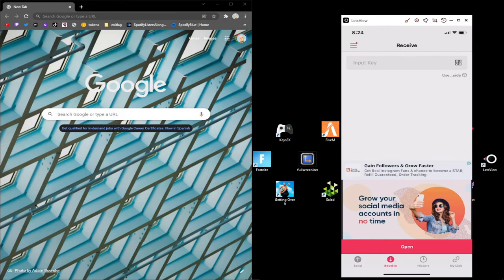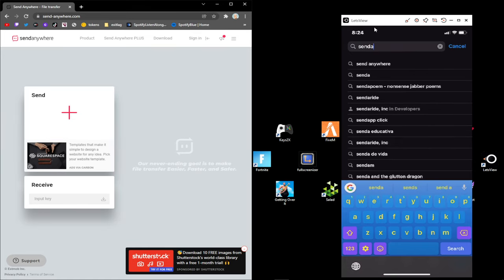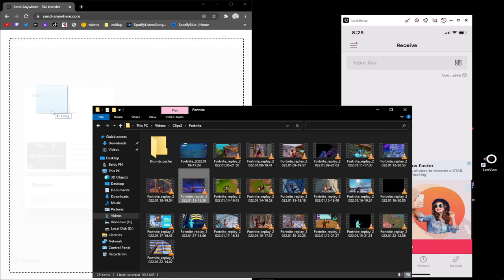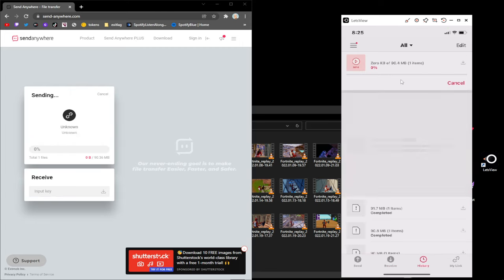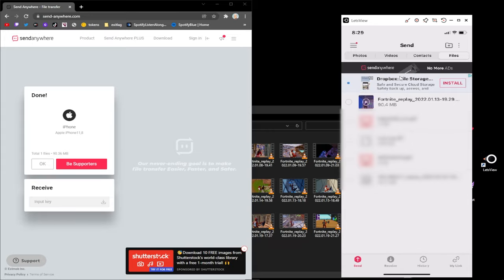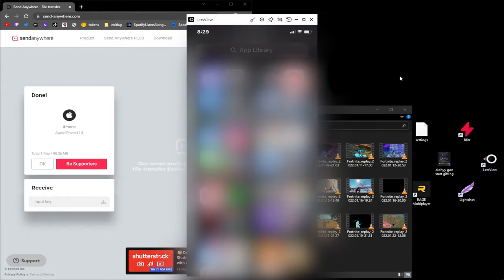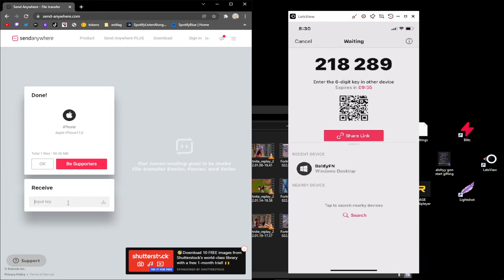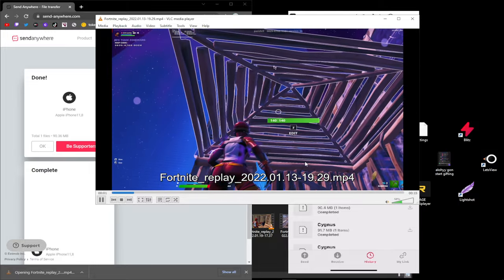How To Send Clips From Your PC To Your iPhone! (2022)